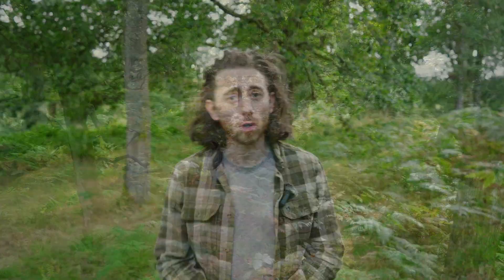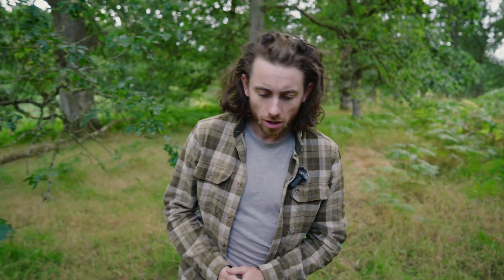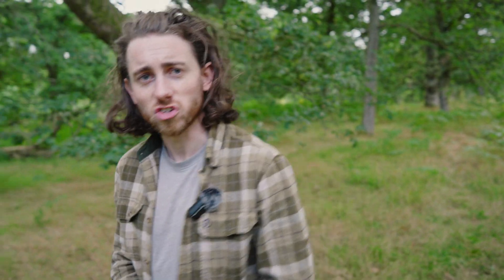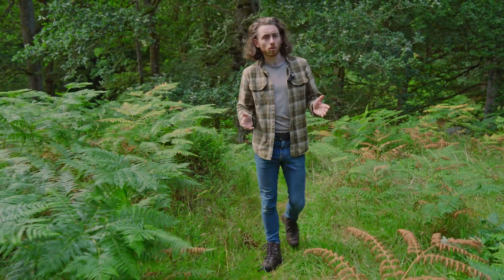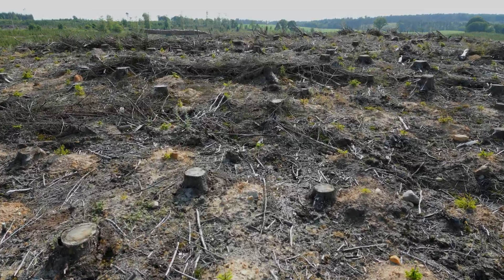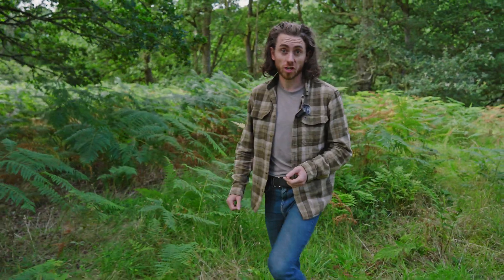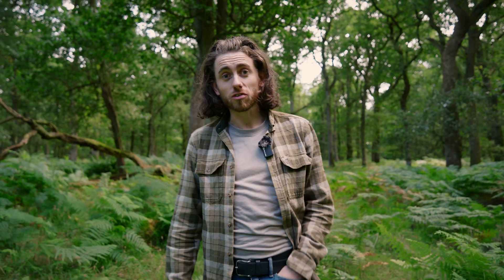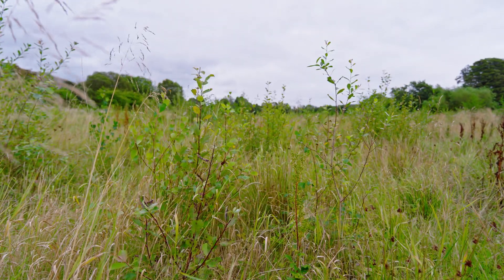What is Rewilding?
In this film by conservation film maker Jack D'Gama, ecologist Connor McKinnie introduces us to the key concepts of rewilding and why we need to do it, both on a grand scale but also how we can in our gardens.

For more information on Connor's work and photography please

Are you considering your own rewilding project? If so, you may be interested to know that woodlands.co.uk sell not just woodlands but also land for tree planting and rewilding, meadows and land with lakes and rivers. Woodlands.co.uk also provides advice on wildlife conservation, planning legislation, grants and so much more. If you’ve got any queries, head over and reach out to your local representative.